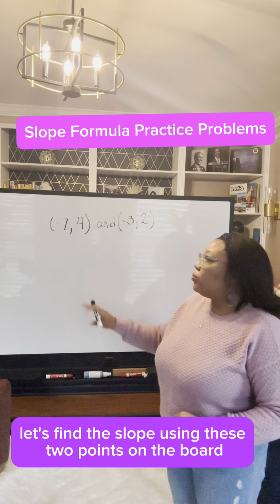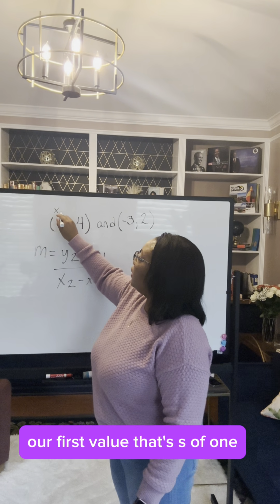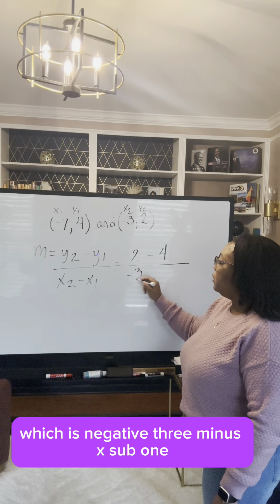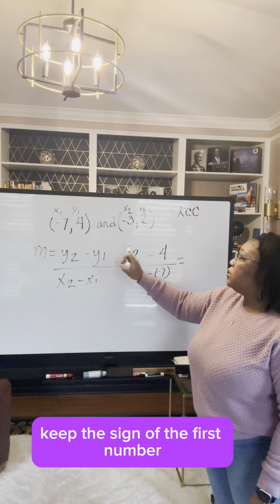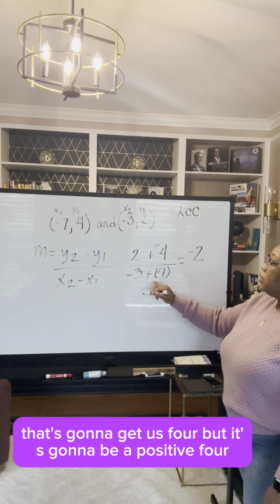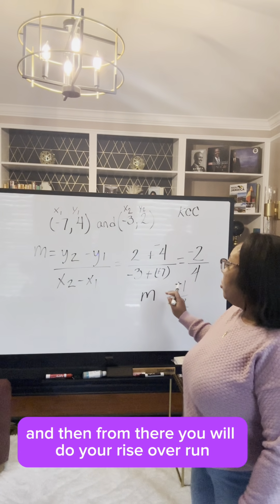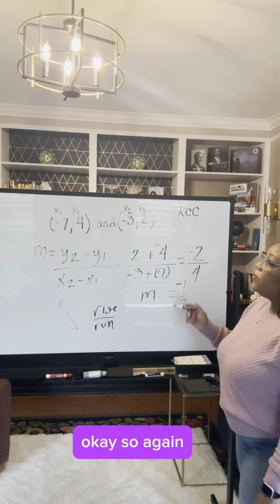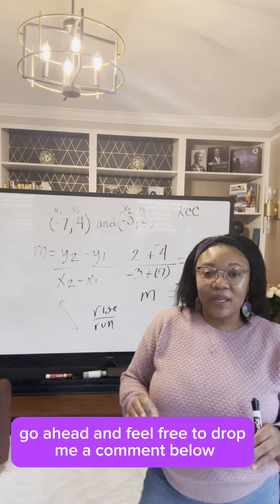Stop Confusing Slope! Here’s the Easy Method.